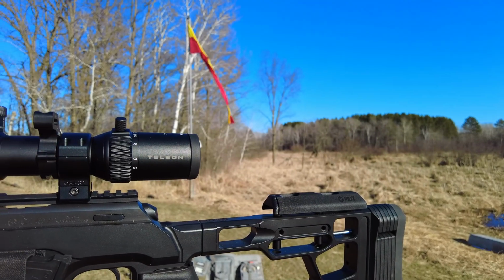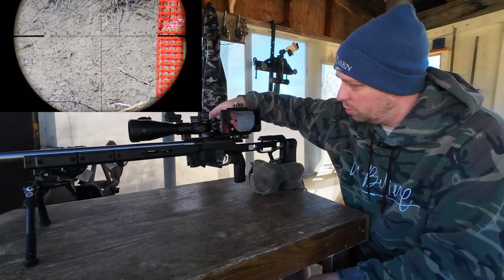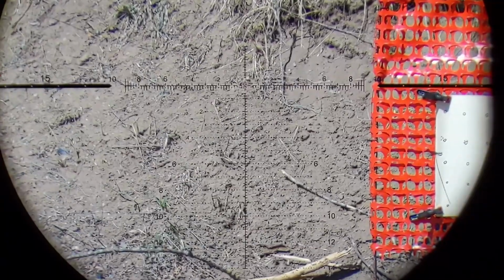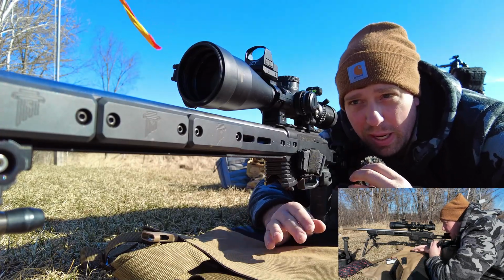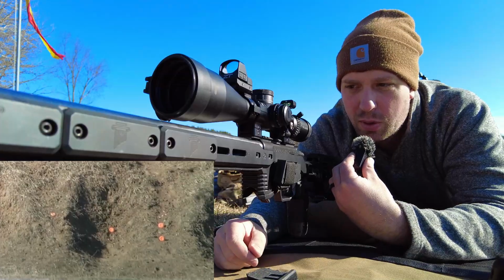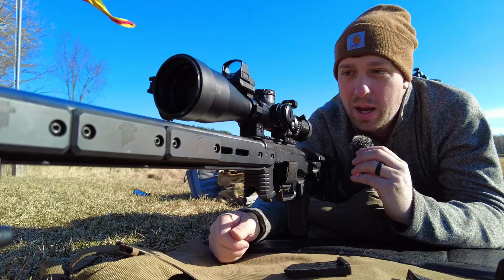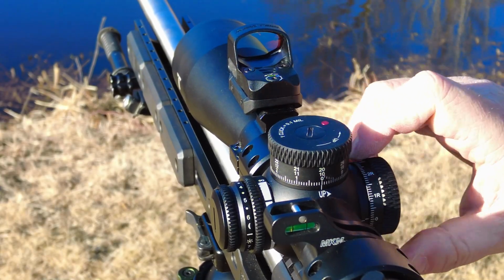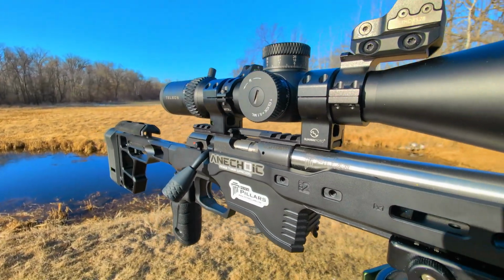Telson Optics TM 5-25x - Absolute CLASS And Precision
Shipping NOW!